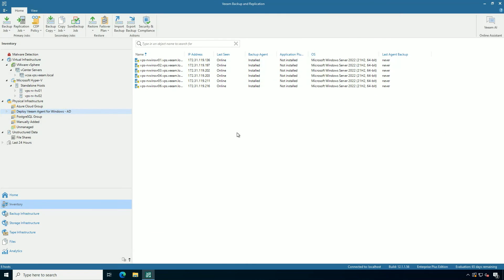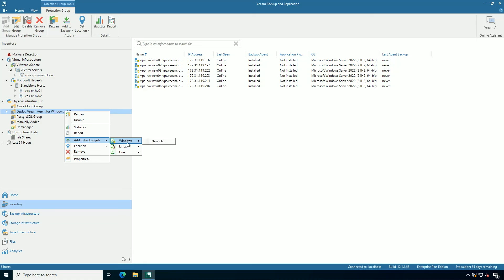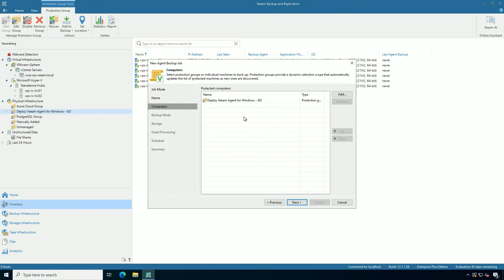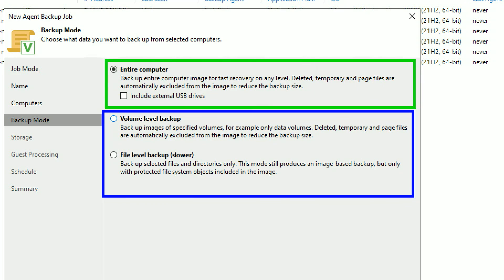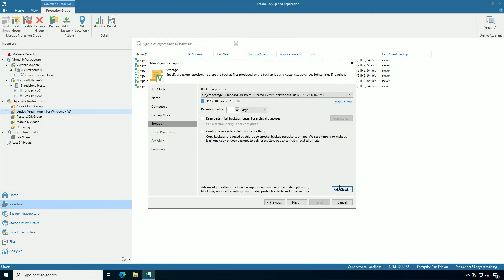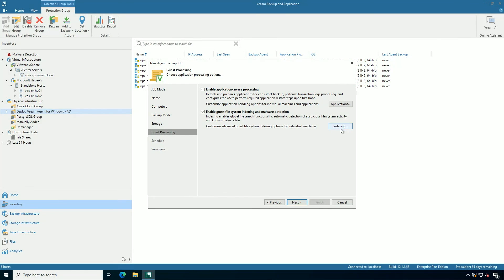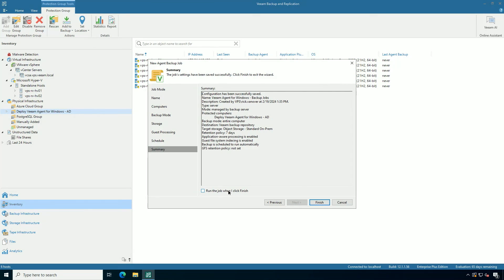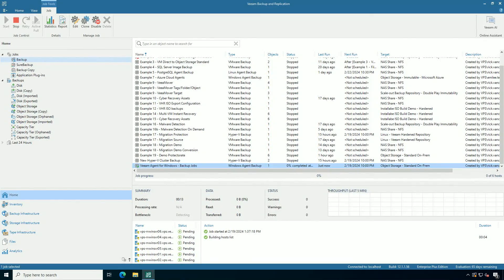Veeam Agent for Microsoft Windows: How to Perform a Backup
Performing a backup with the Veeam Agent for Microsoft Windows is an easy task, but has several important options. In this video, see how you can take a protection group and create a backup job based on the inventory of systems inside of that protection group. This includes what level (Server, Workstation) and if you want the agent job centrally managed by Veeam Backup & Replication or managed individually at each agent.

Ready to give Veeam a try?